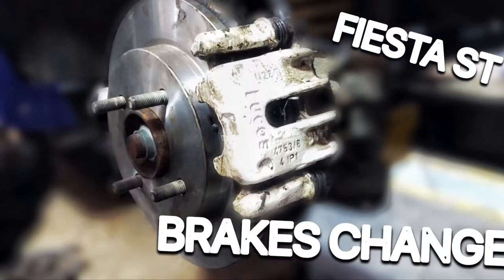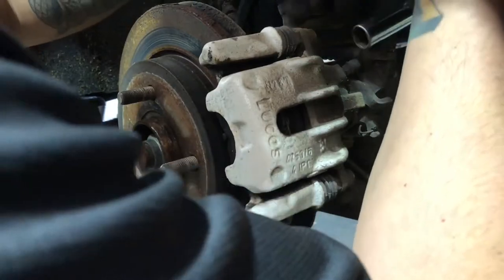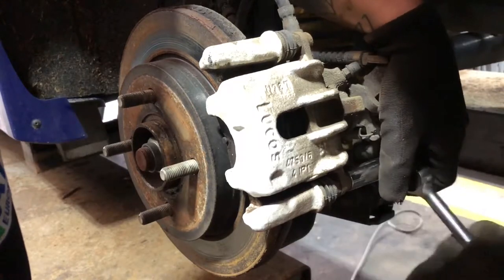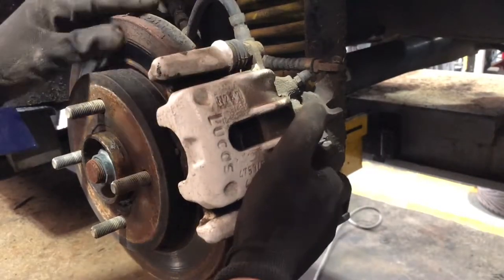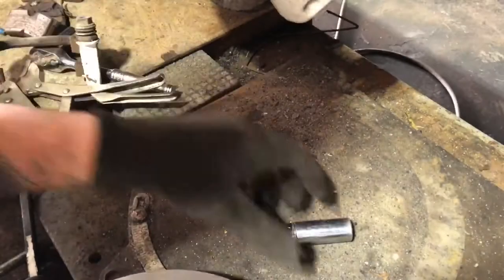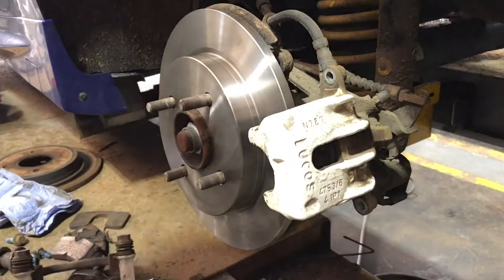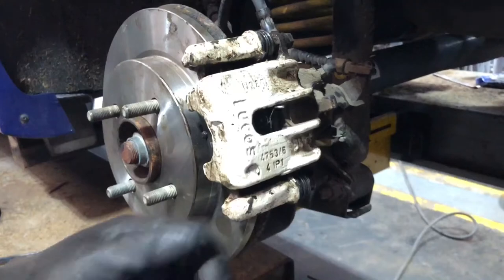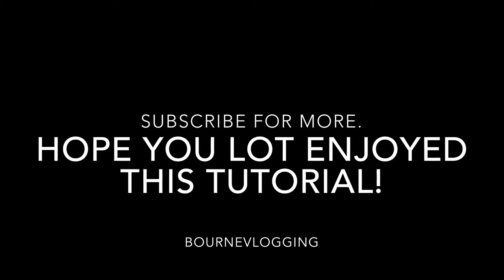FIESTA ST - HOW TO CHANGE YOUR BRAKE DISCS & PADS!